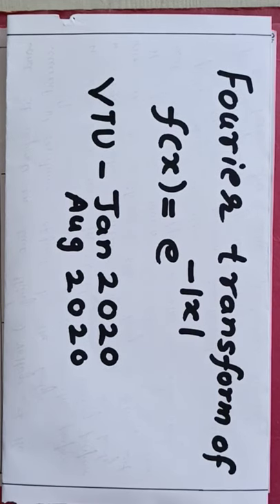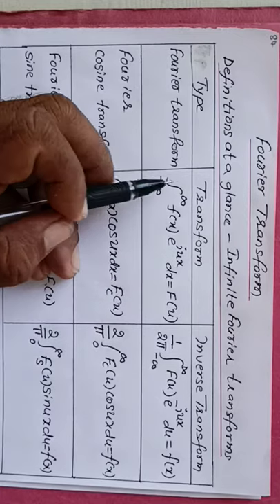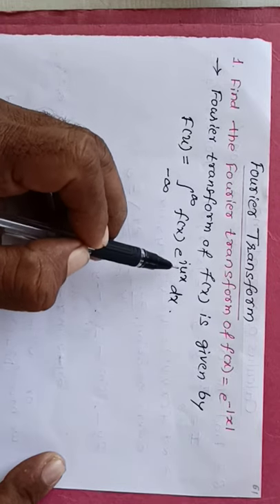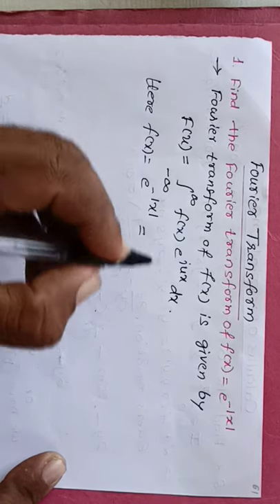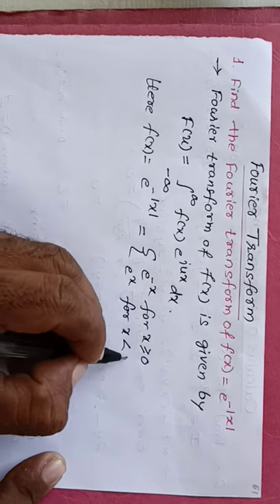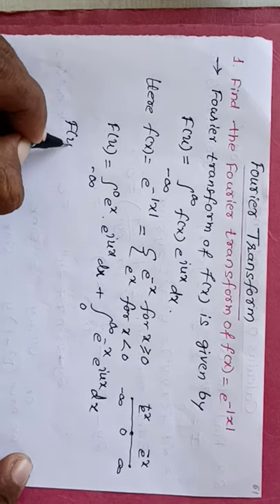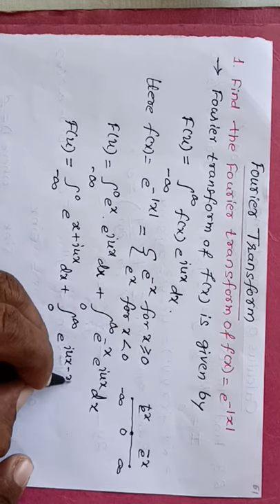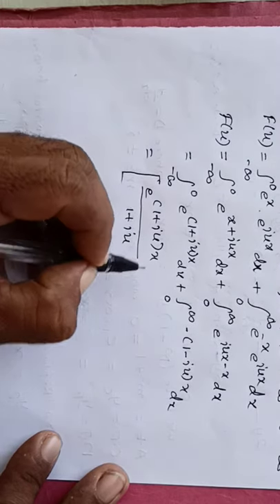18MAT31 Fourier Transform,VTU exam question, Session-61,by Prof.Madan Talekar.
18MAT31 Module 3
B.E. IIIrd Semester